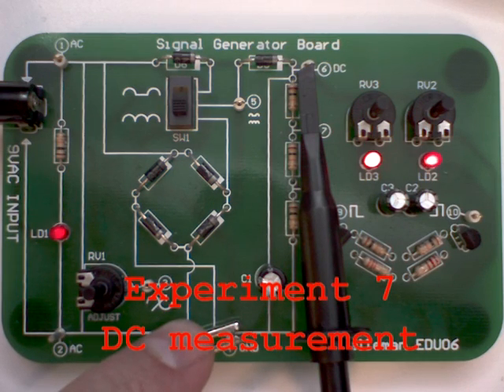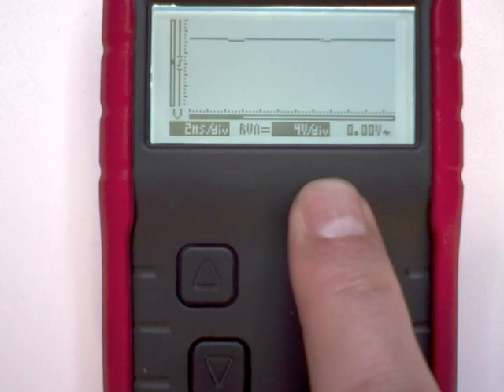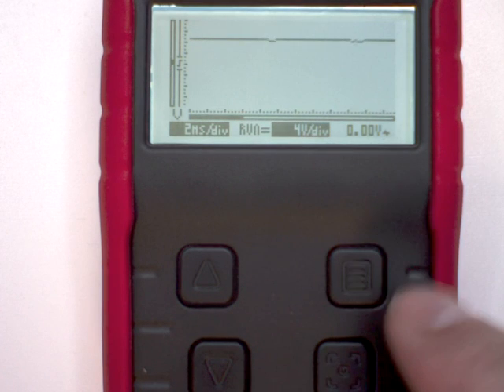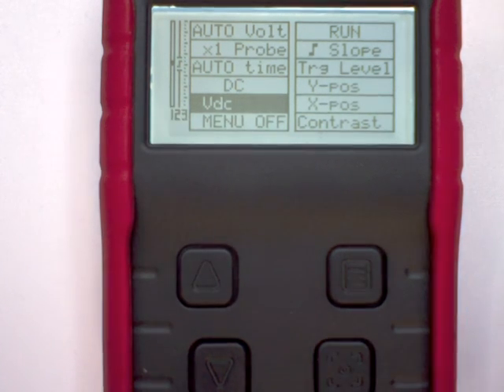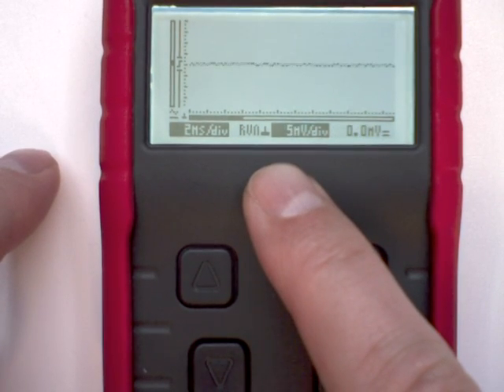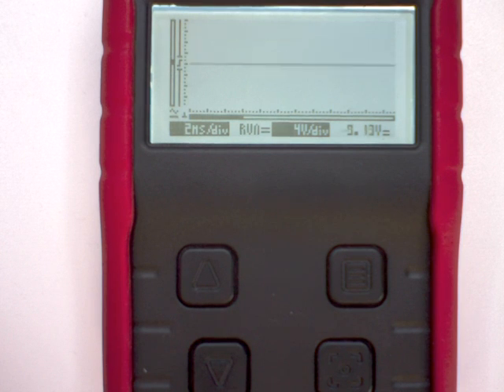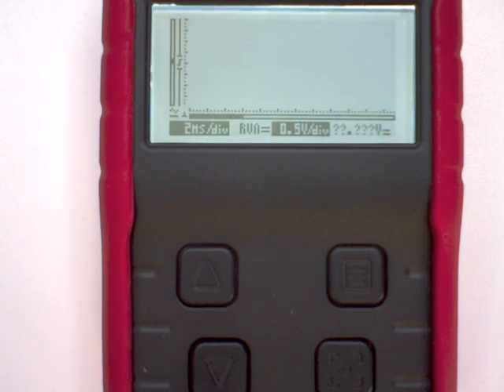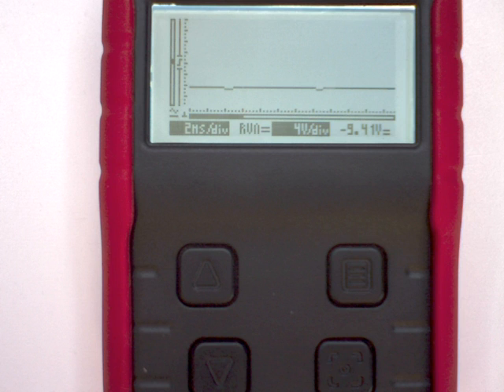Exp7 Measuring DC voltage